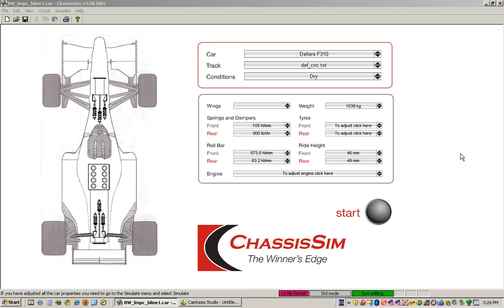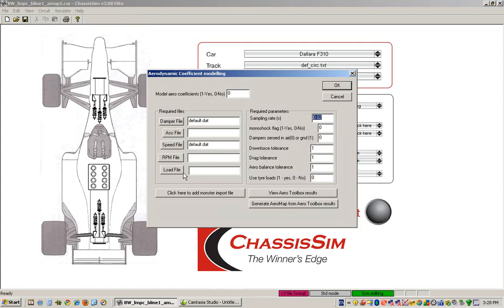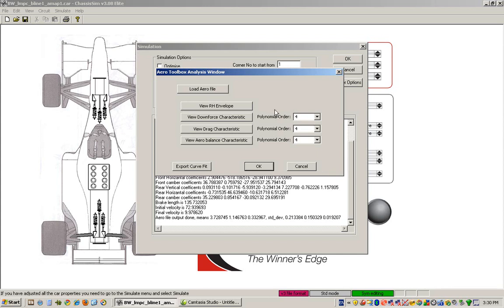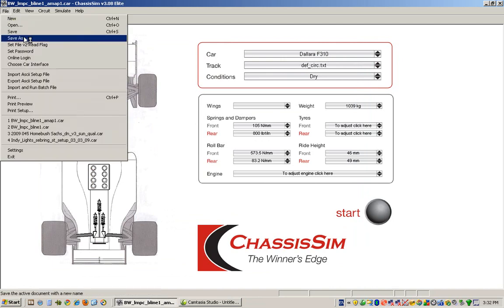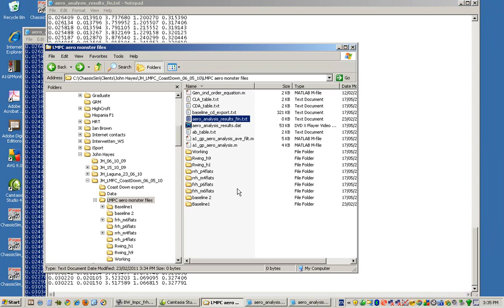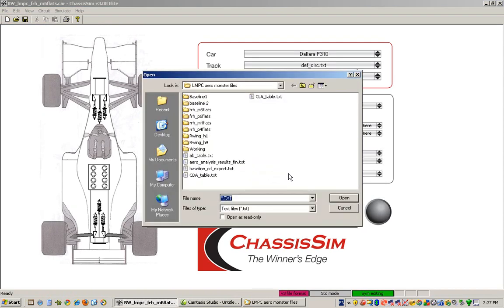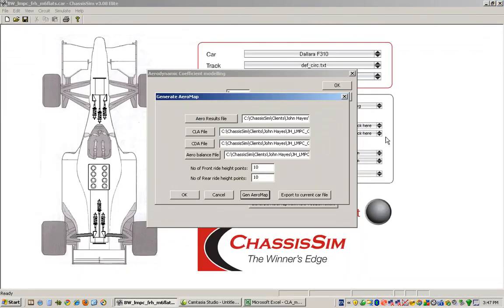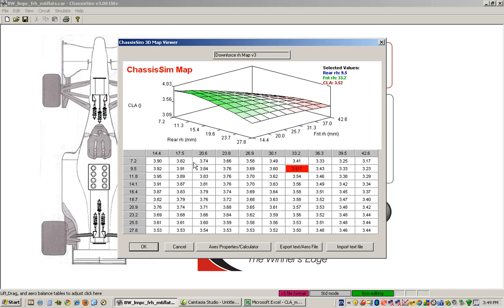Creating Aeromaps using ChassisSim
In this video Tutorial Danny Nowlan the Director of ChassisSim Technologies will show you how to create an aeromap for a racecar in a matter of minutes.

The techniques discussed here have been used in practice in fields as diverse as A1GP, F3, the LMPC Category in ALMS and many more.

These techniques have been the critical edge in simulating race cars and laptime simulation in a multitude of formula